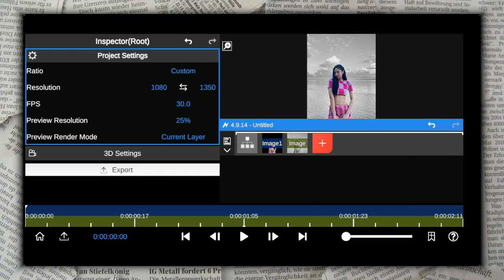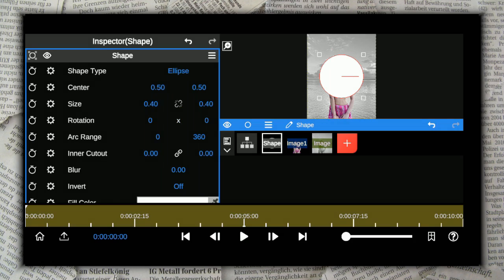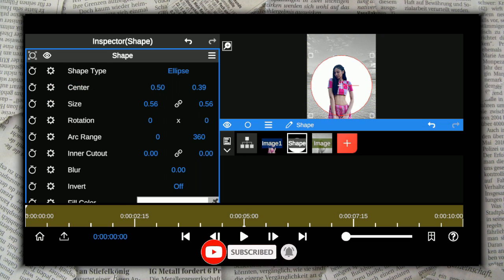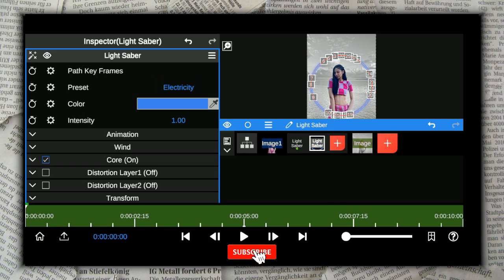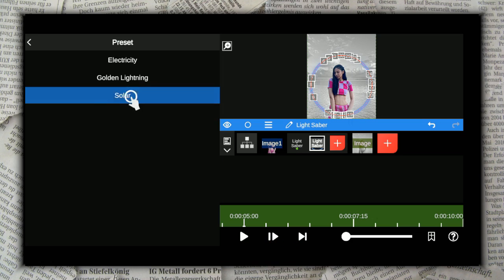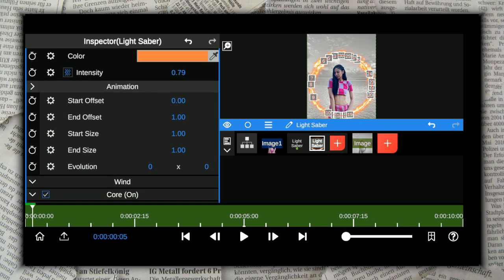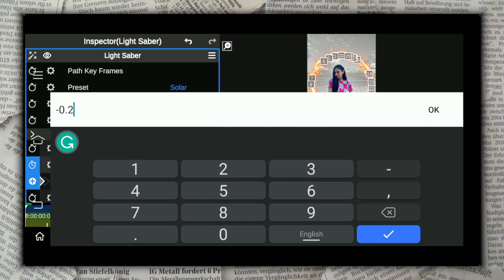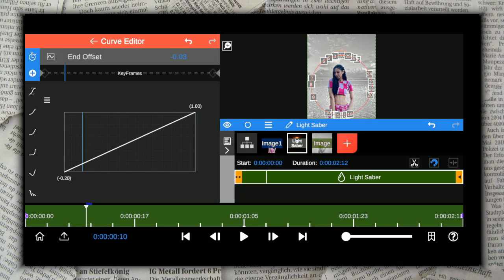Saber transition like AE in node video